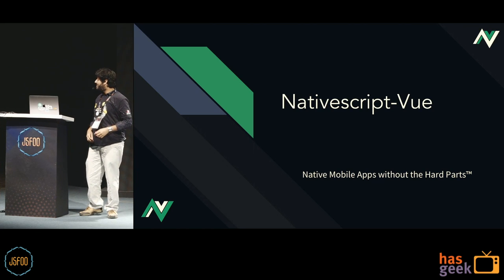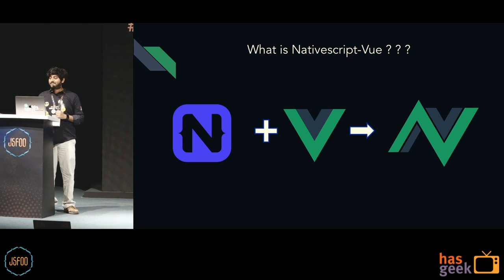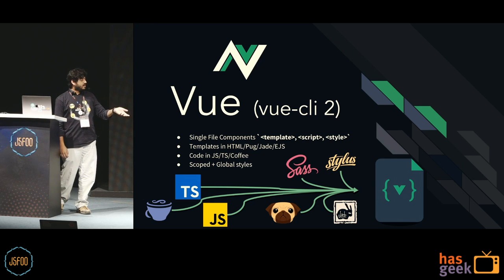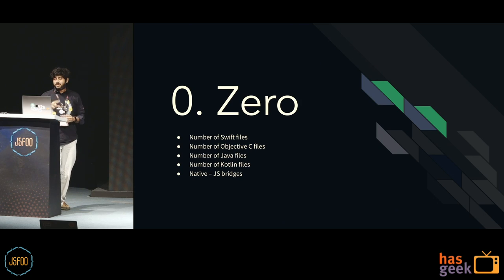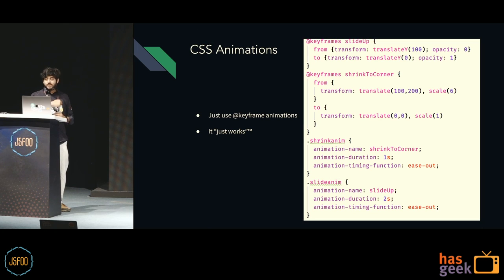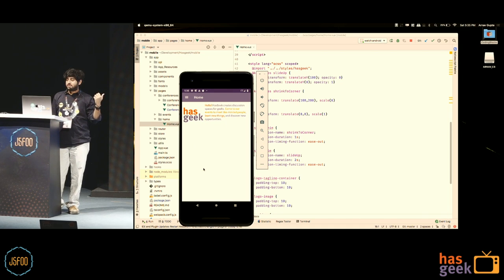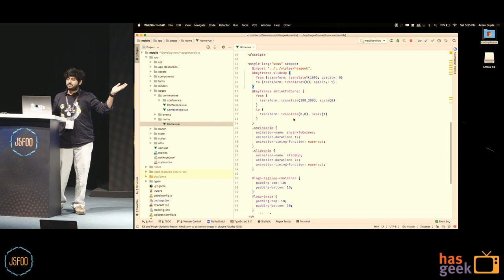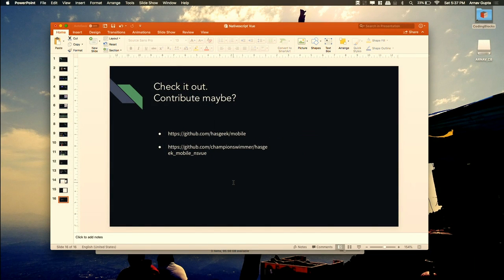Writing the HasGeek app with NativeScript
Arnav Gupta, Co-Founder At Coding Blocks